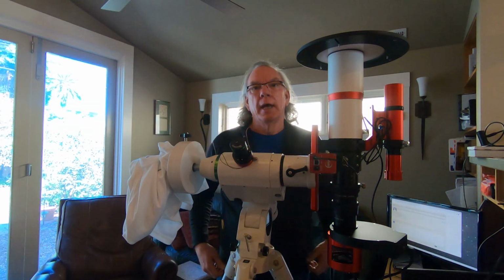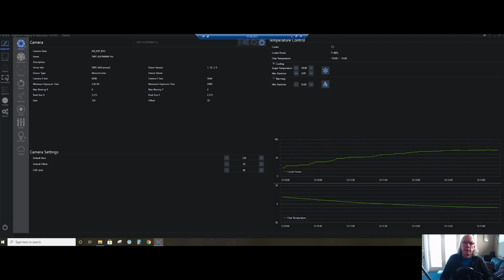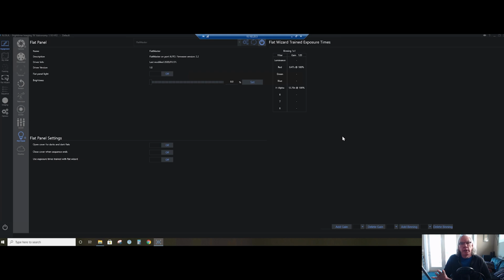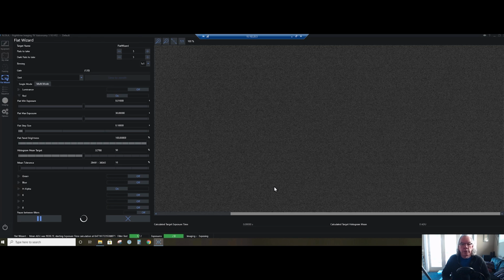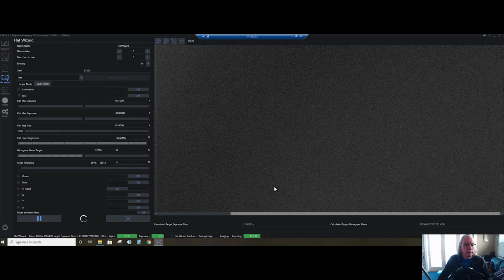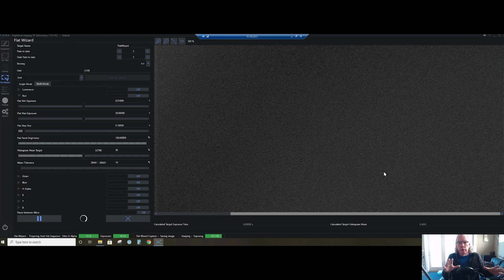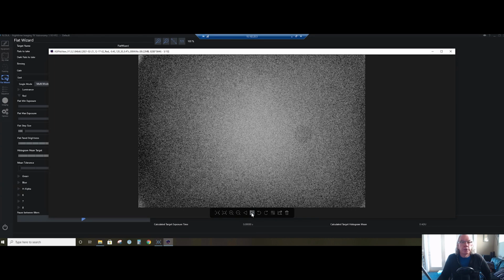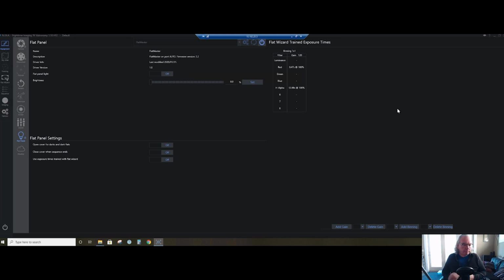Pegasus Astro Flatmaster 150 Demo Using N.I.N.A.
I use the N.I.N.A. Flat Wizard feature to demonstrate the Pegasus Astro Flatmaster 150 to capture calibration flats and flatdarks. I decide to purchase the Pegasus Astro Flatmaster 150 because I had concerns my Samsung tablet might not have consistent light across its screen.

I use the Pegasus Astro Flatmaster with my Zenithstar 61 mod II telescope, ZWO 8-position filter wheel, and ZWO ASI294MM Pro monochrome camera.